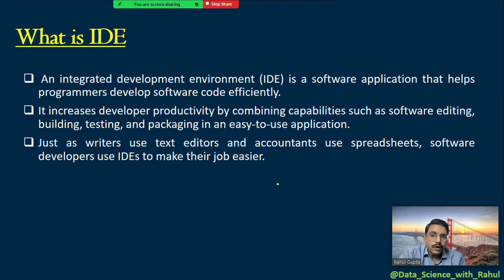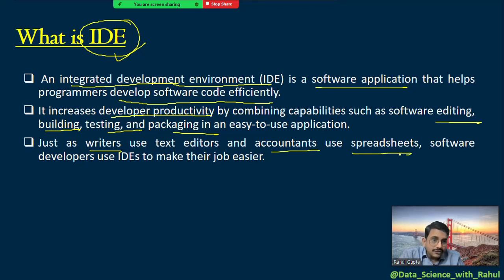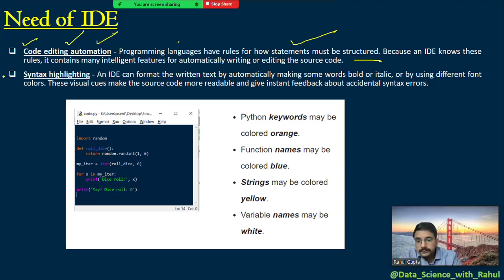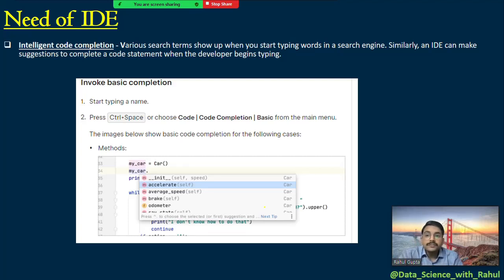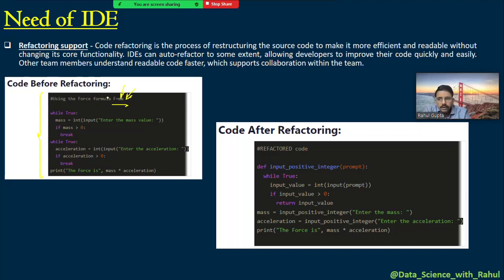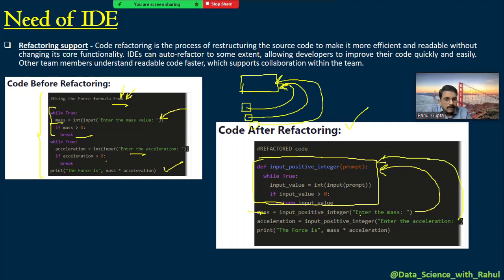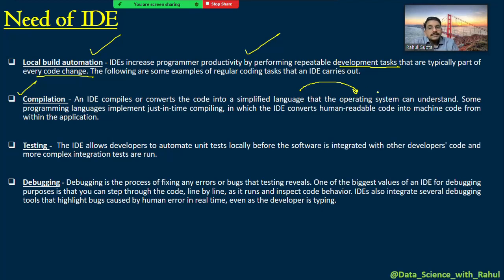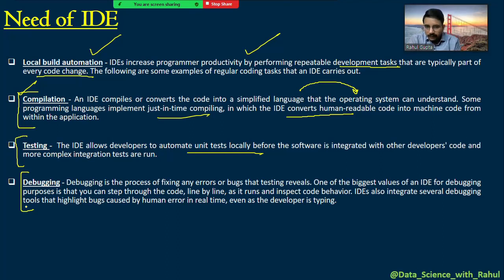“What is IDE for Python?”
In this video we are going to discuss about IDE for Python and its need. An attempt to suggest the best IDE for Python.

I have created this YouTube channel @Data Science with Rahul as part of learning and exploring the world of Data and be the part of this new era of information.
In today’s emerging data-driven businesses, data scientists play business-critical roles. They require to have great communication skills to translate to the business their data discovery insights effectively.
You can pursue data science even if you are NOT from a computer science background. You only need curiosity to learn and perseverance to execute.

While doing my masters in data science and going through many blogs/books and even YouTube channel, I realised that the focus of all of these was to make you the aware of the terms of load you with full of jargons and programming. Being from Non computer background, I struggled a lot to learn these things, so this YouTube channel will explain the concepts from the core in a succinct language that even non-computer background person can easily understand.